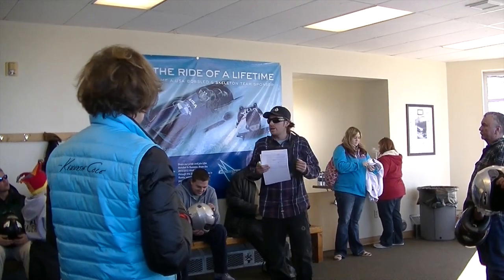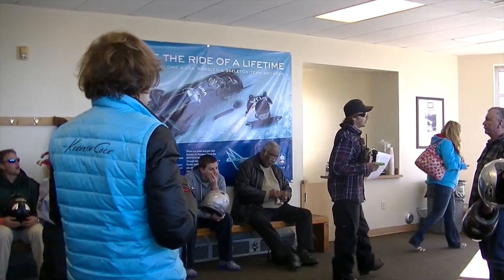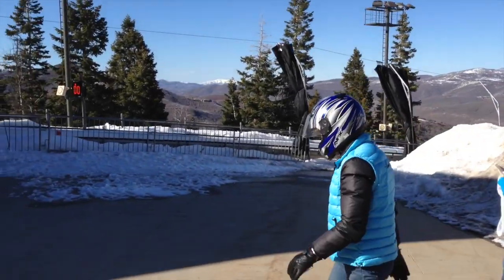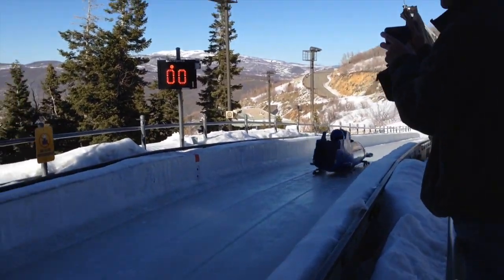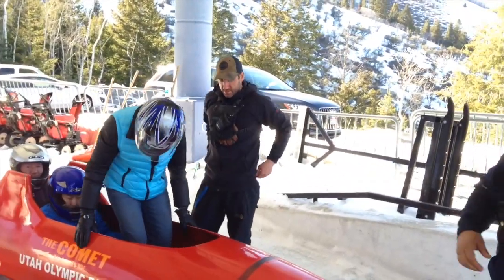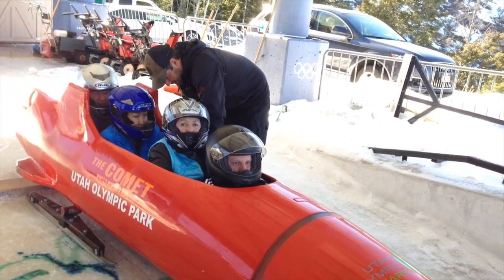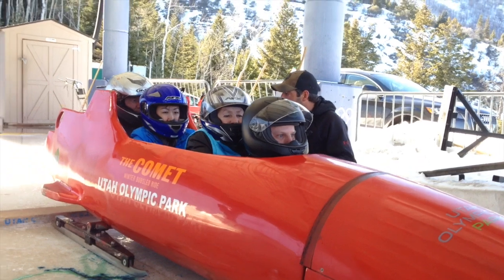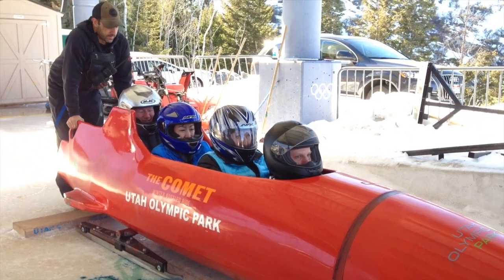Bobsled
Marie Haney's Bobsled Run